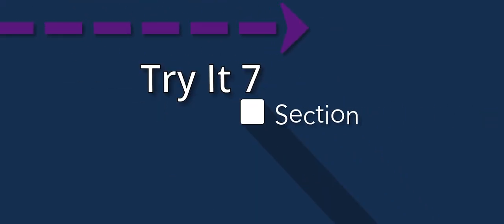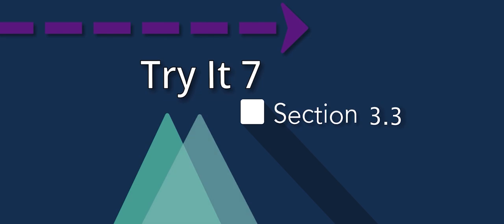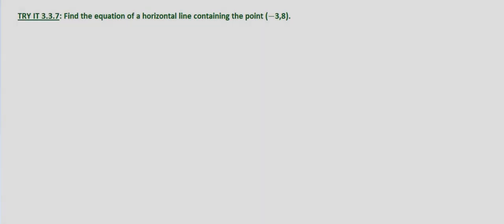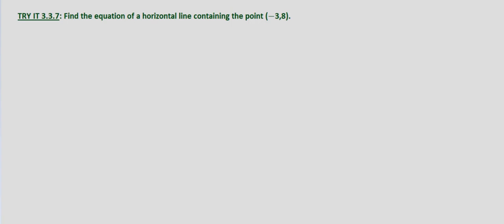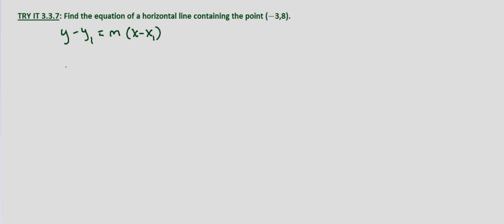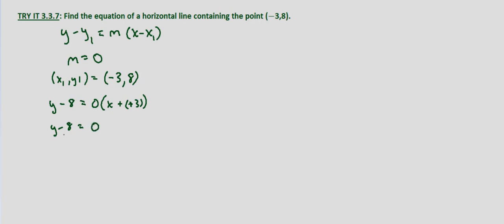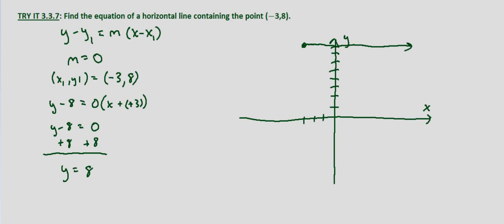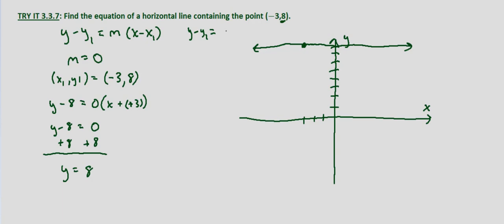Algebra II Try It 3.3.7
Find equation of a horizontal line containing a specific point.